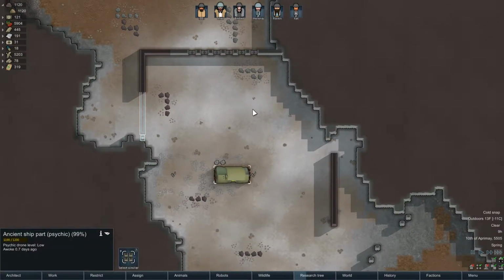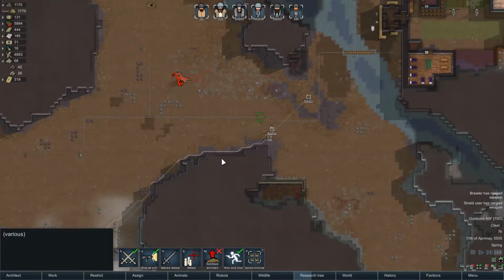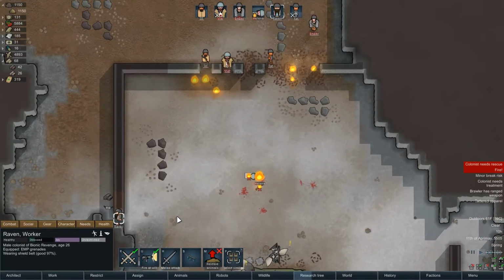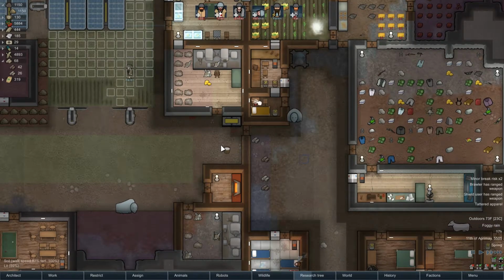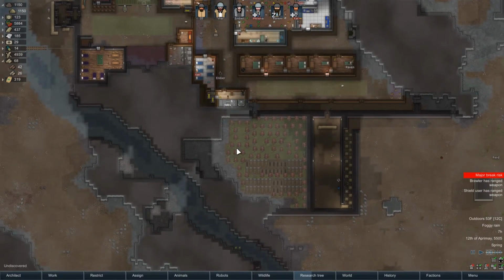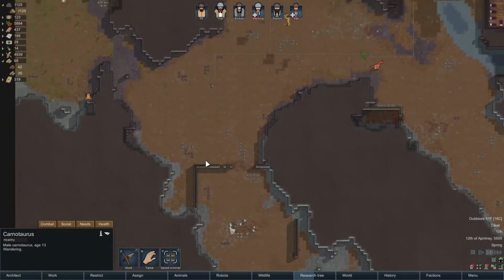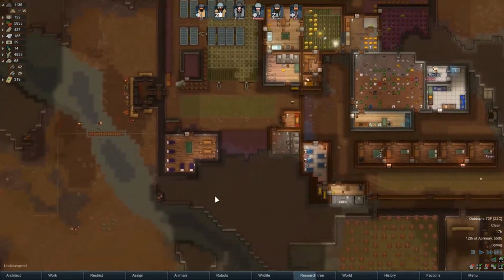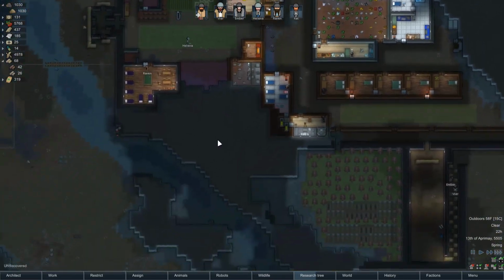03 - The Bionic Man! | Rimworld B18 Let's Play | Ep. 62 - Getting Started!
Let the healing process begin!

Mod list posted in the first episodes description!